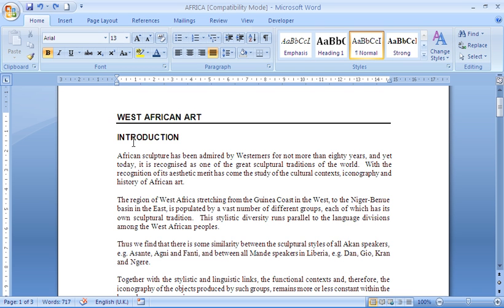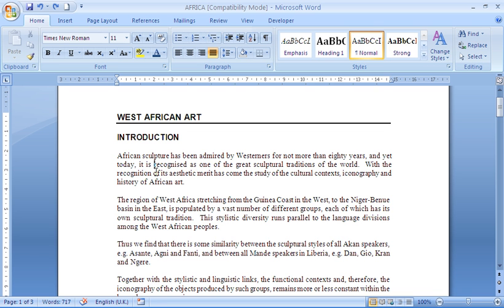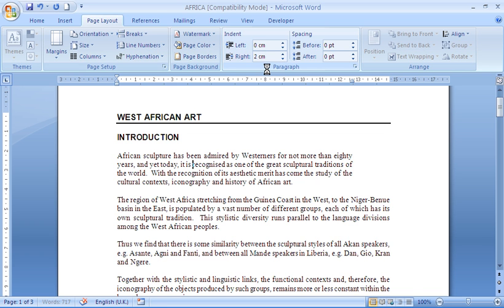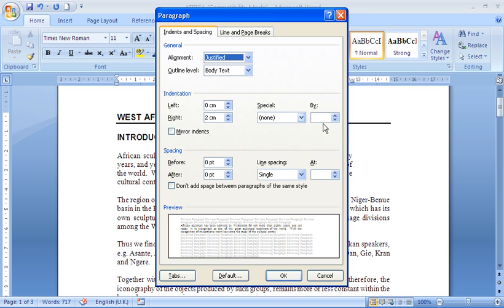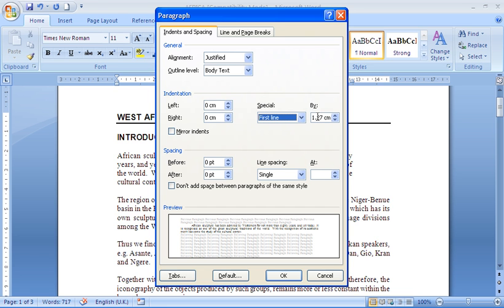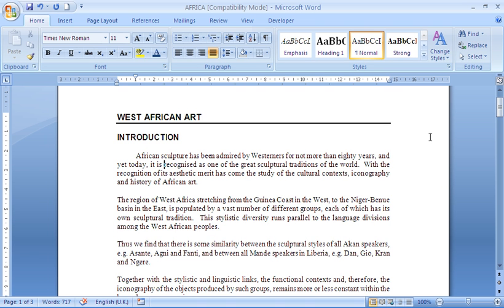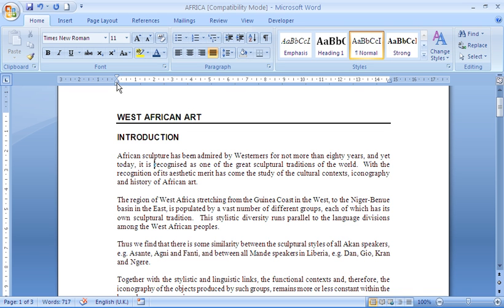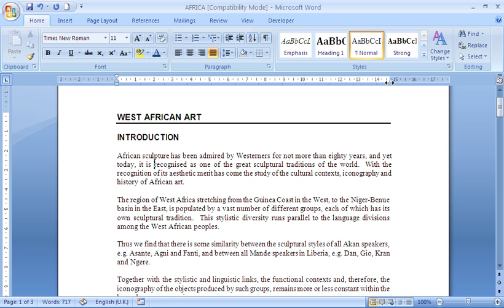Indent Paragraphs in Word 2007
Indent paragraphs in Word 2007 using the ruler and the Ribbon. Indenting paragraphs creates white space between the page margins and the paragraphs. It is commonly used with lists and quotations in Word 2007.